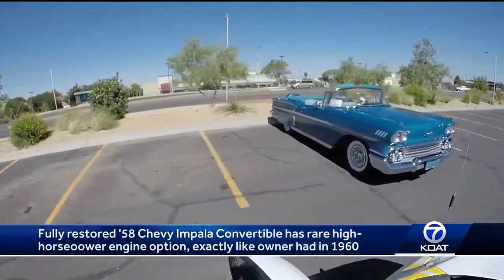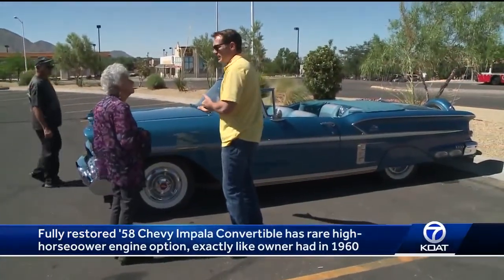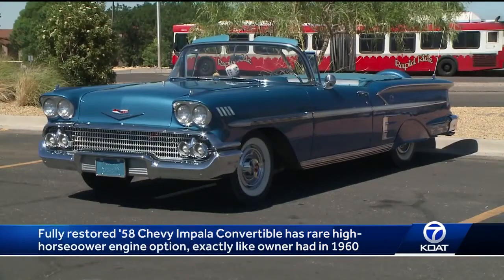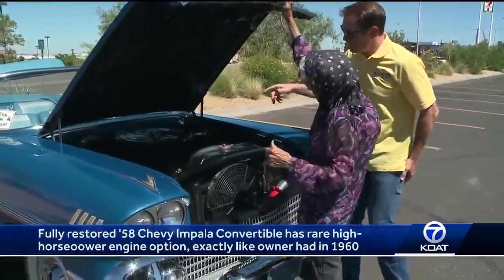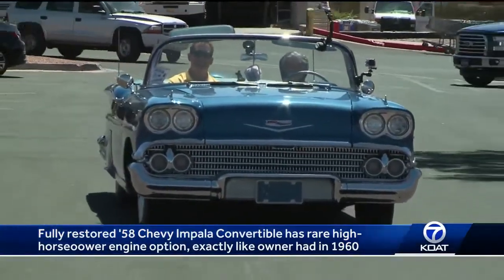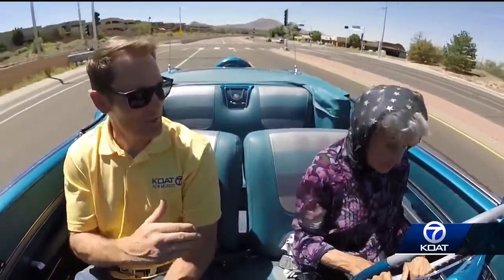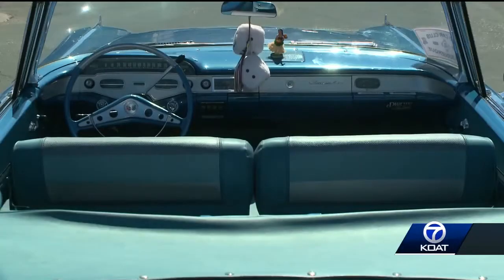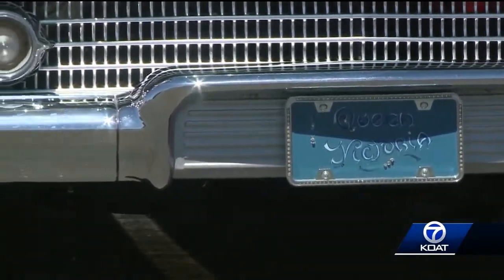Eric Green's Auto Ambush: '58 Chevy Impala Convertible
In this auto ambush, meteorologist Eric Green meets an Albuquerque woman who proudly drives a valuable classic, that's exactly like the car she was driving in high school.